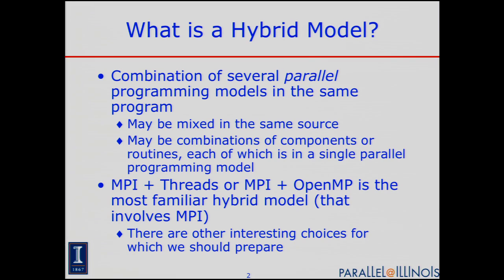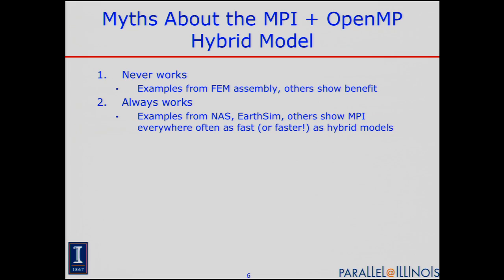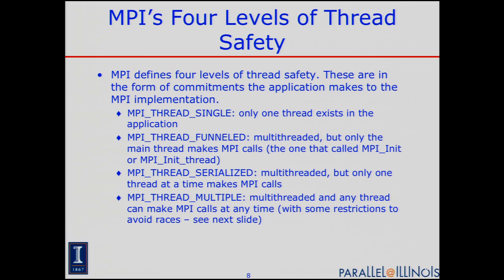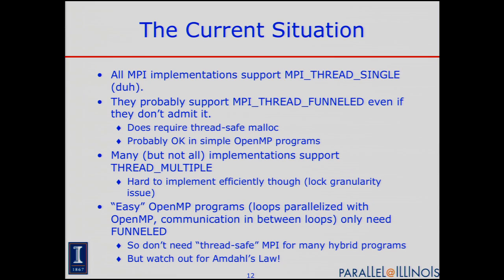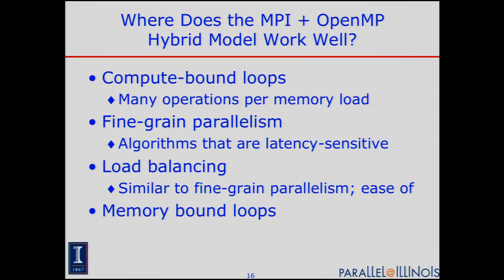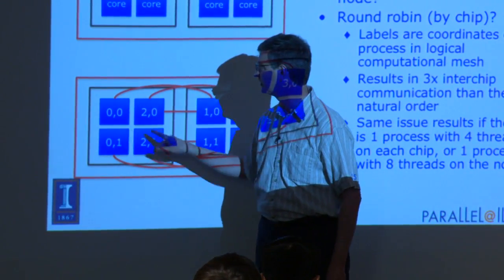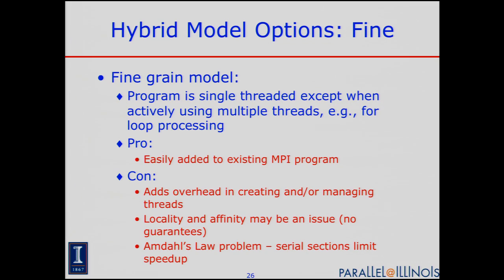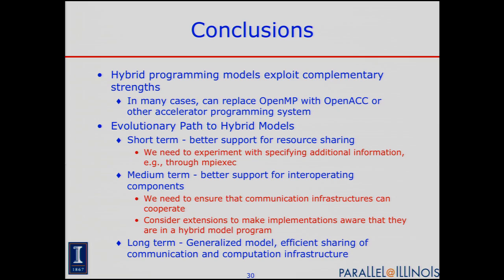MPI and Hybrid Programming Models | Bill Gropp, University of Illinois at Urbana-Champaign